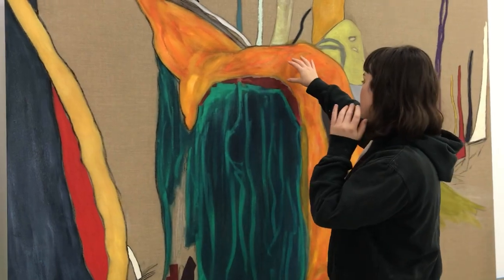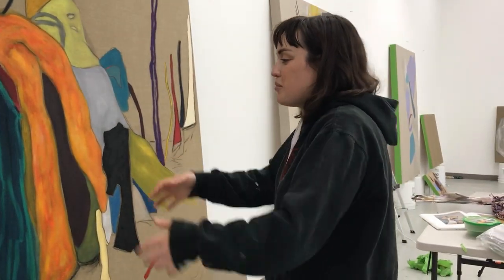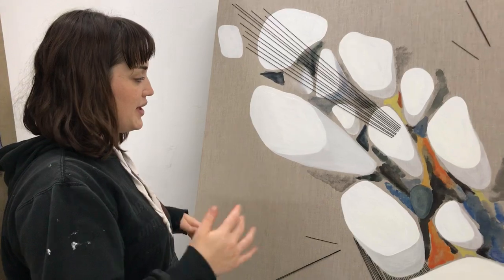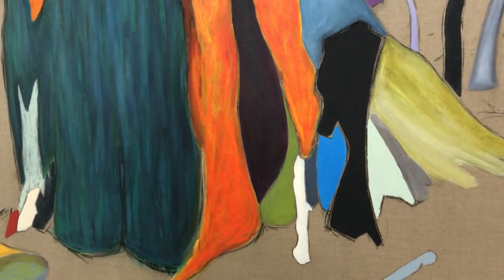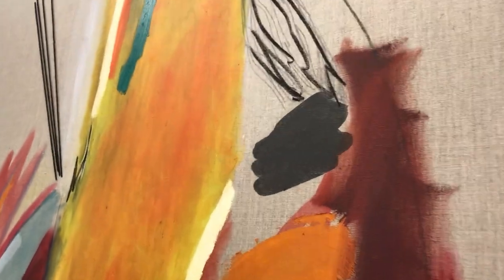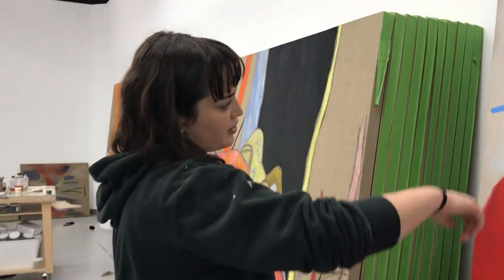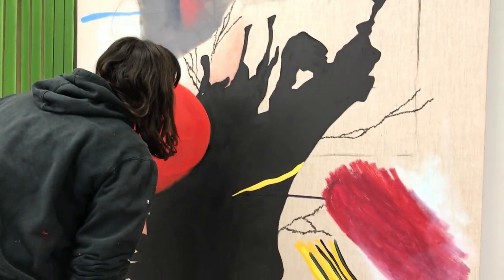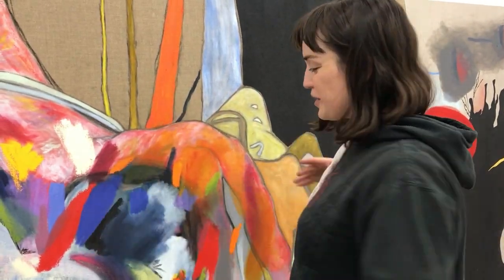LACEY STOFFER STUDIO VISIT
EMS Legacy Films is a continuing series of short films produced by EMS on artists and exhibitions.